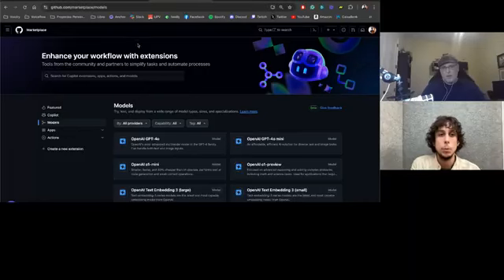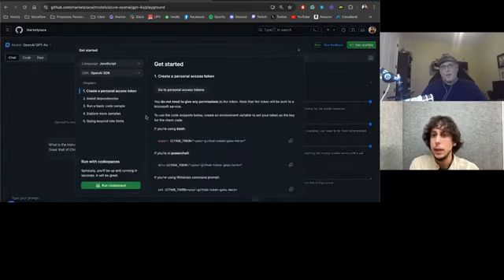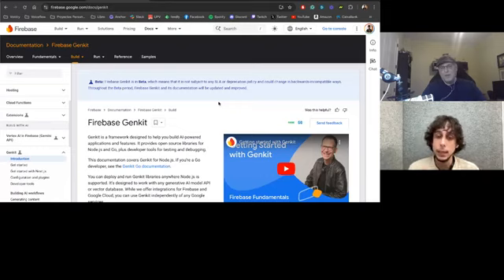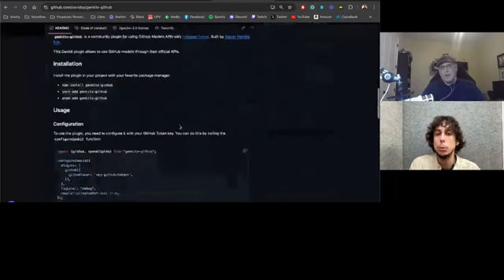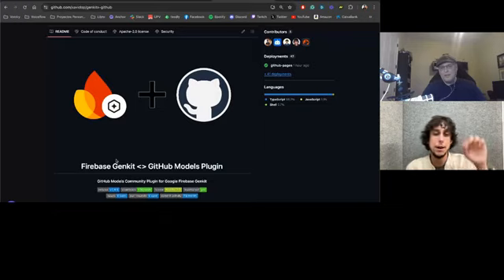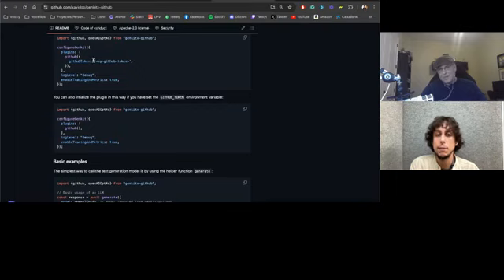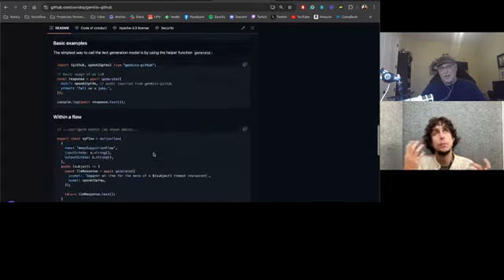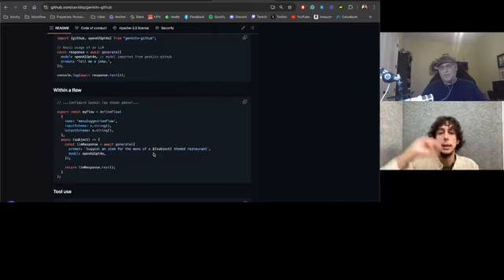[English] Simplifying Generative AI Development with Firebase GenKit & GitHub Models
Join Mark and Xavier on Two Voice Devs as they dive into the world of generative AI development with Firebase GenKit and GitHub Models. Xavier, a Google Developer Expert in AI, Microsoft MVP in AI, and GitHub Star, shares his insights on these emerging technologies and his open-source project that bridges the gap between them. Discover how Firebase GenKit offers a simpler, more modular approach to building GenAI applications compared to frameworks like LangChain. Learn about GitHub Models and how they provide easy access to various LLMs for experimentation and prototyping. Xavier also discusses the challenges and rewards of open-source contribution and how community feedback fuels innovation. This episode is a must-listen for developers looking to explore the exciting landscape of generative AI.

¡HOLA! 👋🏼
Bienvenidos a Mi canal. Desarrollo de aplicaciones basadas en Conversational AI comoo apps de voz para Alexa y Google Assistant y asistentes usando Dialogflow CX.

¡Gracias!